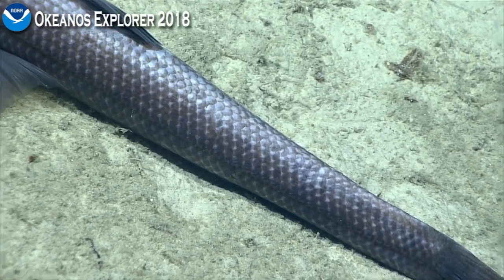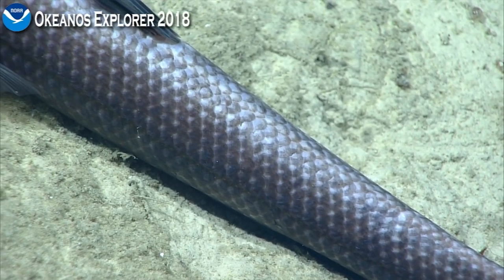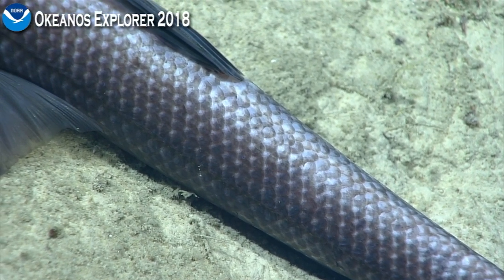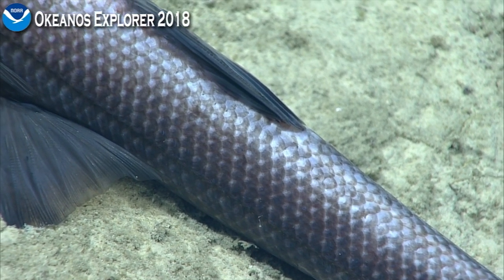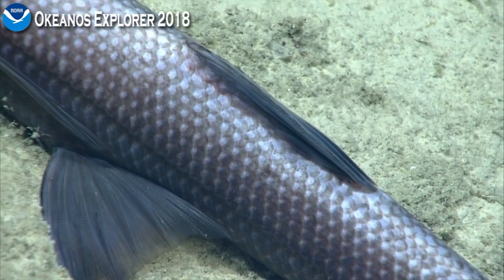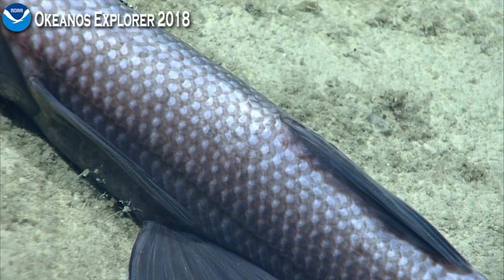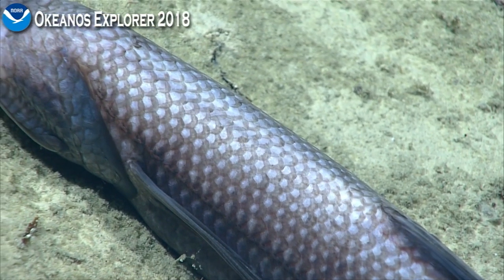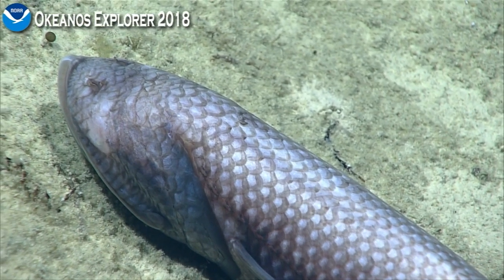Okeanos Explorer Video Bite: Snakeskin fish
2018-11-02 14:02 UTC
1800m
Exploring Deep-sea Habitats off Puerto Rico and the U.S. Virgin Islands

Snake-skinned slender fish close up!